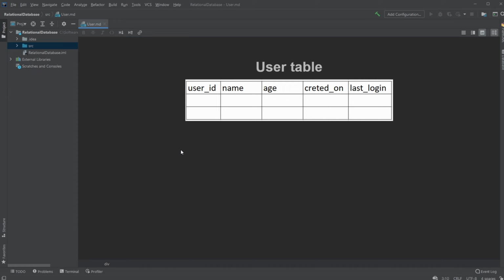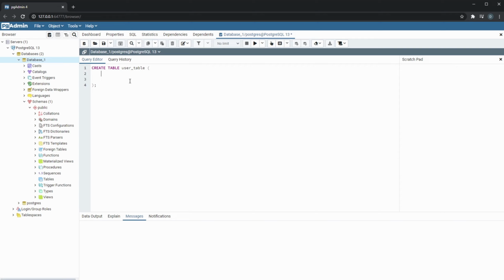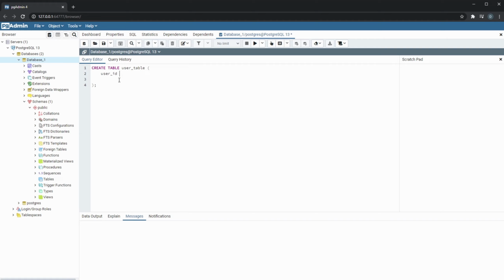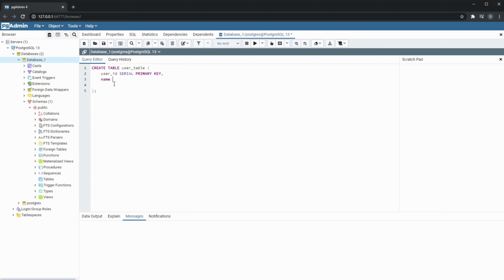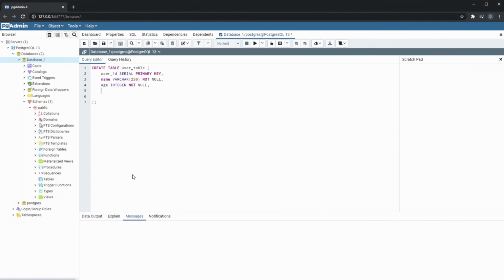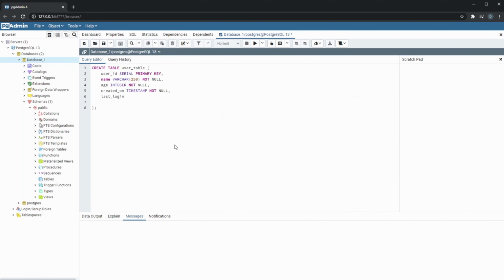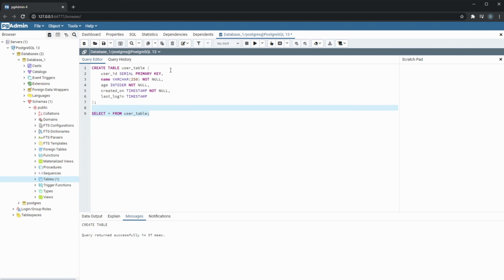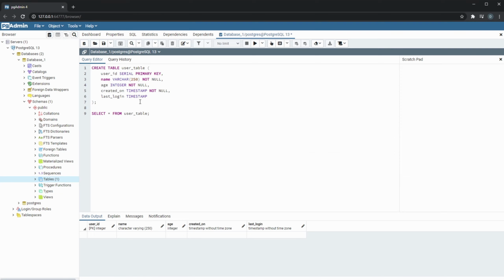PostgreSQL tutorial #0: Creating your first table with SQL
This is the first video in a new series, where I will be going through the basics of SQL with PostgreSQL inside pgAdmin 4. In this first video, I am creating our first table.